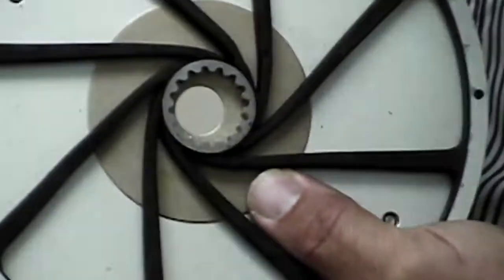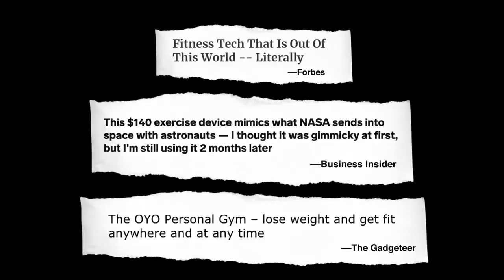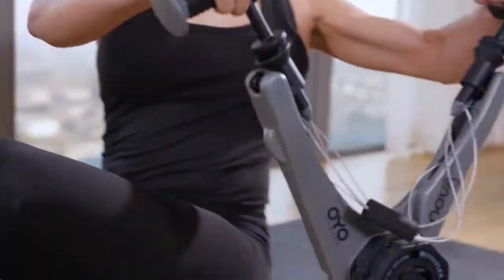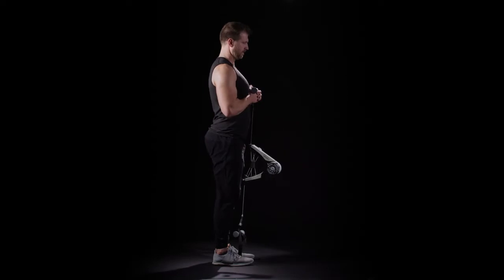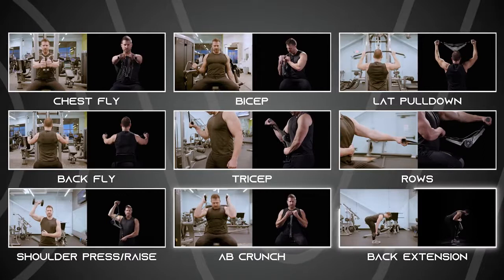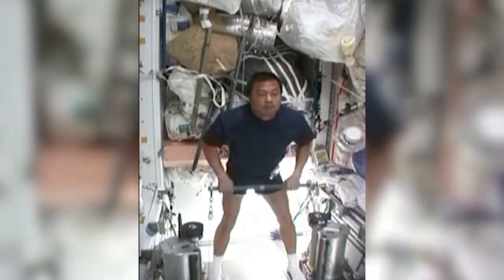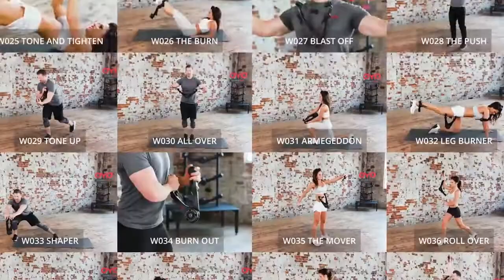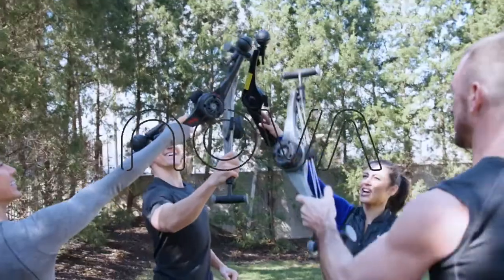Best Portable workout equipment OYO NOVA Gym 2020 | At home workout classes for unisex OYO Fitness.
OYO Fitness company one of the fastest fitness companies in the world. The trainer of the celebrity Nick Bolton who is also Director of OYO fitness introduced SpiralFlex technology been kept NASA astronauts for years. Now it is available in OYO Gym which means to all of us.This is completely portable & you can do full total gym workout. You can add up to 40 pounds for more resistance for different type of workouts. You name it Bicep, tricep, legs, core, shoulder, butts, Inner legs even your back & core too.  OYO Gym introduce best portable training device in the world.

In amazon You will find almost 400 reviews Most of it's are positive.
Exercise from home, raining office or travel-Spiraflex strength training Fitness technology from NASA.

OYO Yoga mat

OYO Fitness Carry-All Shoulder Bag/Yoga Bag

Pls thumbs up and share the video if you like it.